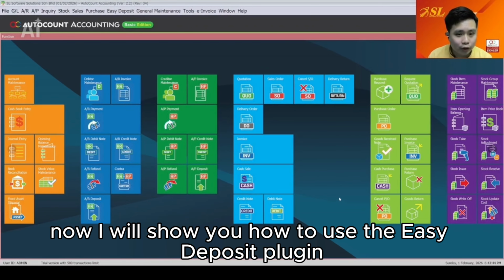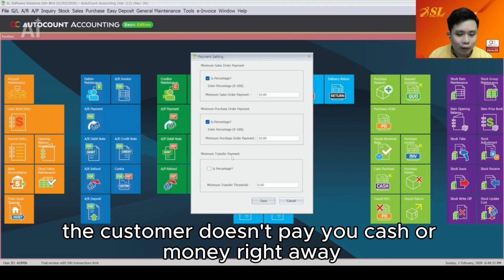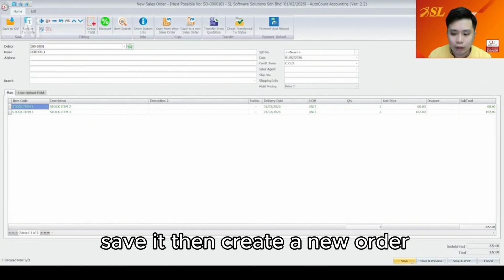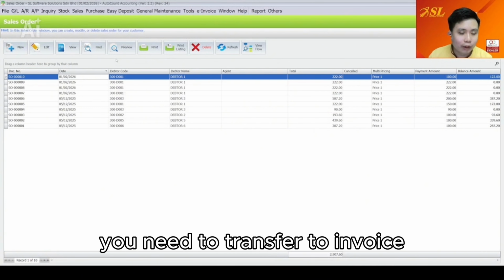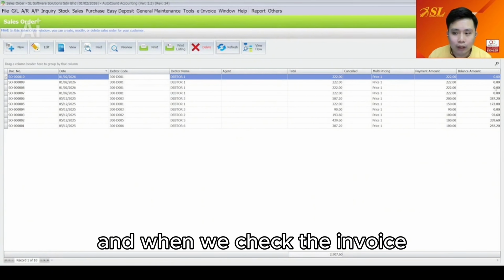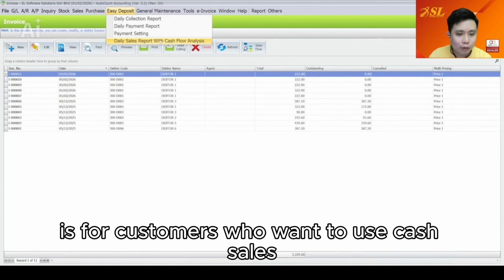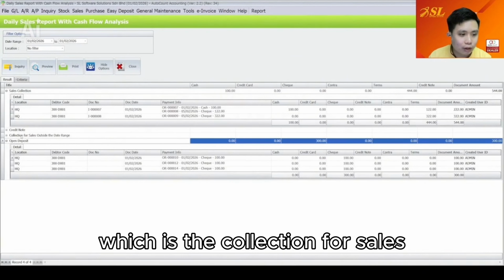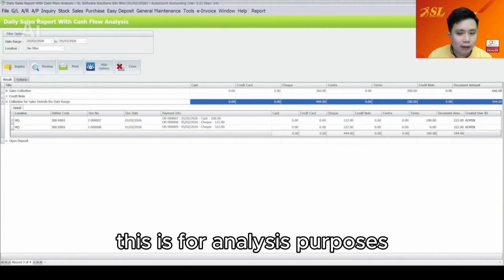AutoCount Easy Deposit Plugin (EN)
Simplify and speed up your customer deposit processing with the AutoCount Easy Deposit Plugin. This tutorial shows you how to quickly record, track, and apply customer deposits or advance payments against future invoices, improving your cash flow management and accounting accuracy.